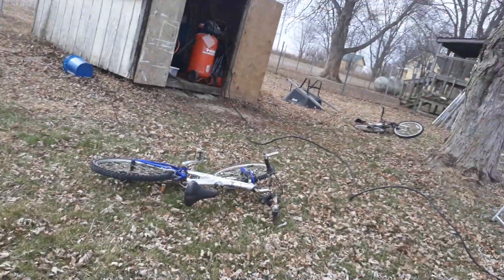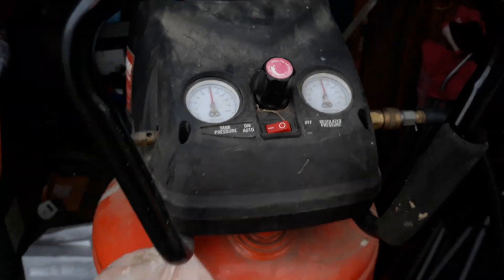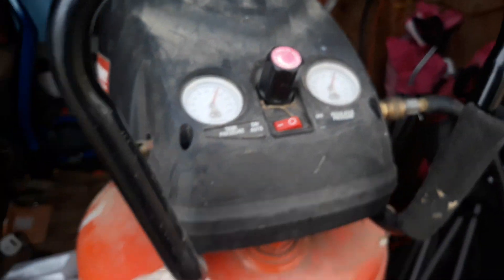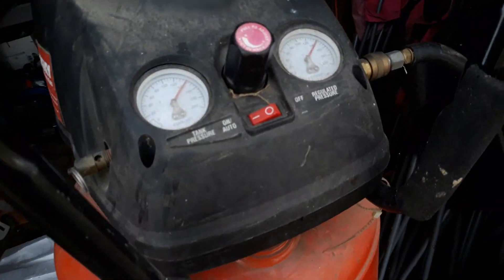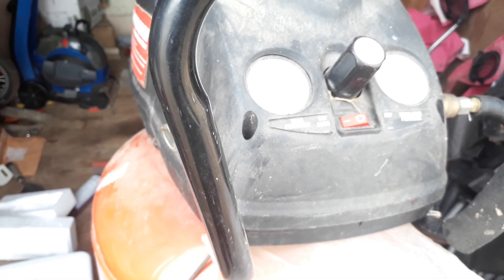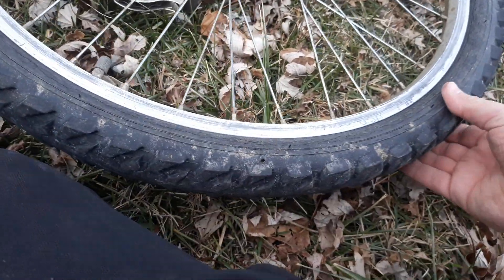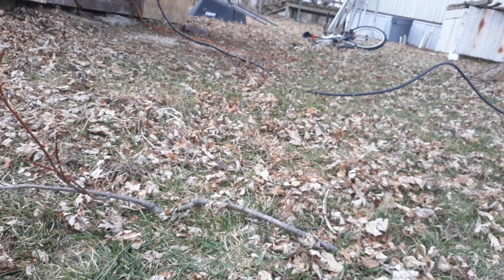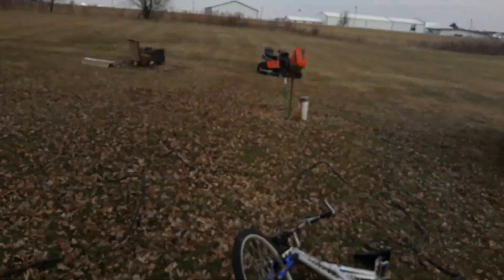Airing tires up